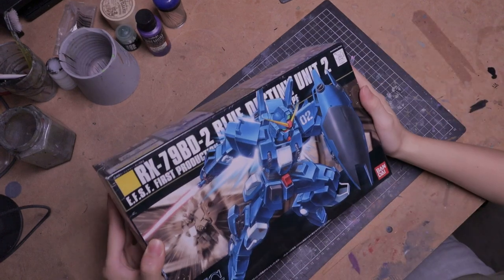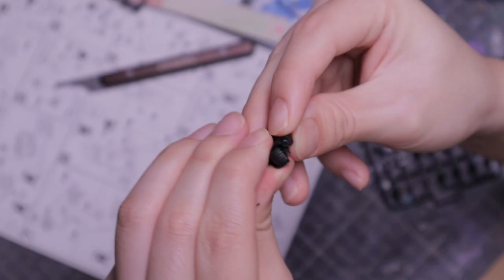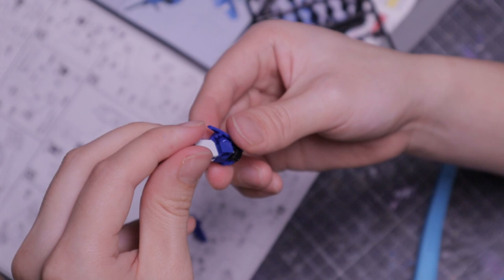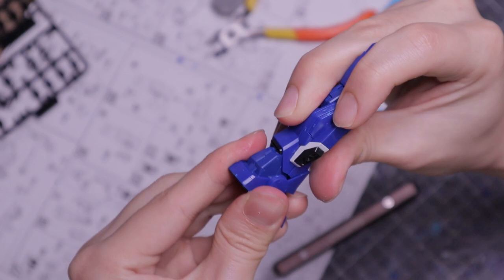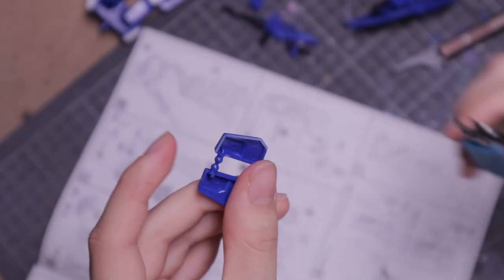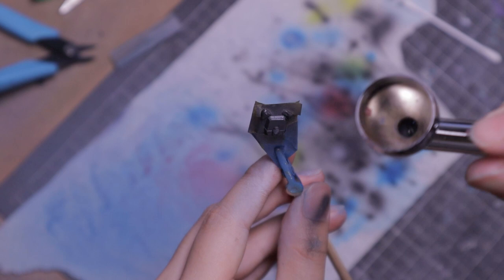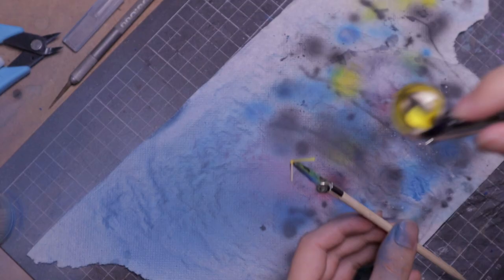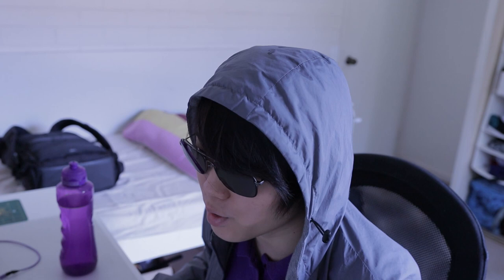Painting HG RX-79BD-2 Blue Destiny Unit 2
Painting my first Gundam kit, but using the wrong paints :(

Check out Fats Comics at:
462a Ipswich Road, Annerley QLD 4103

Check us out at:
1/54 Baxter St, Fortitude Valley QLD 4006

Megas XLR OST: Chicks Dig Giant Robots
JoJo's Bizarre Adventure Stardust Crusaders OST: Stardust Crusaders